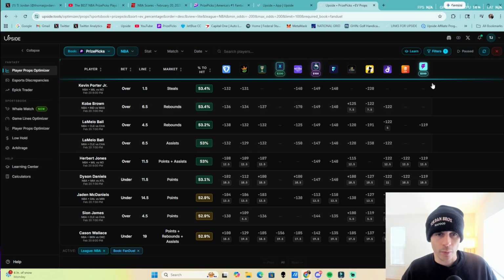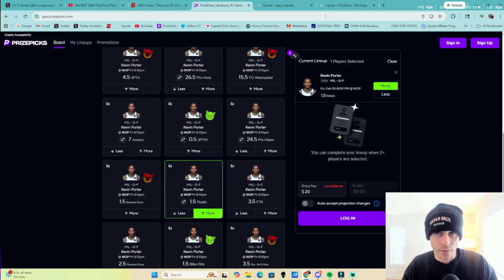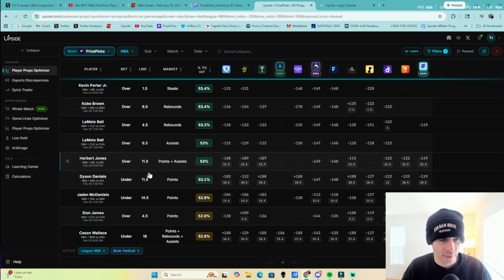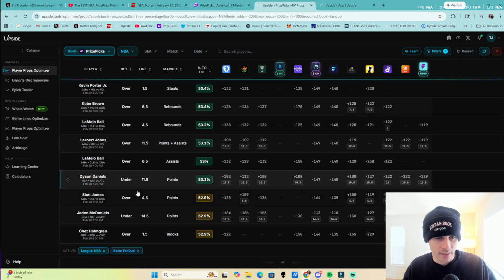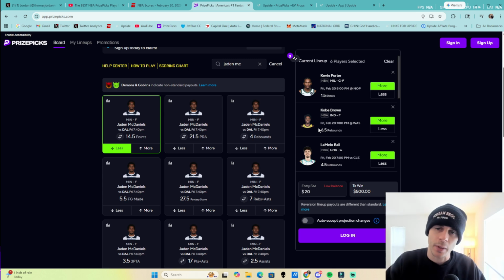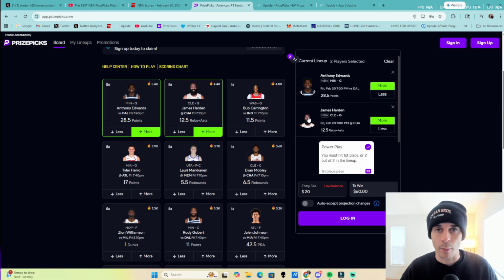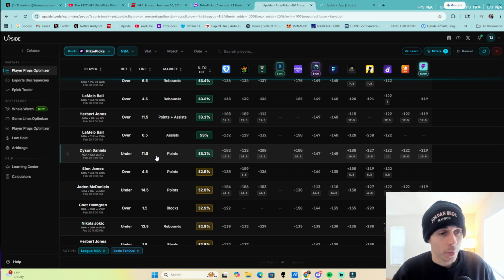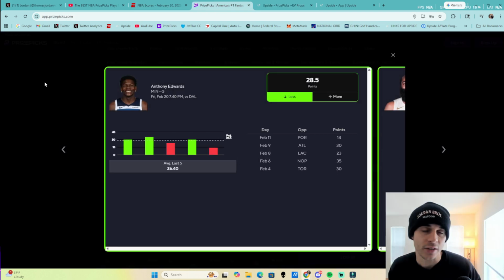Friday 2/20 NBA Player Props and Bets | PrizePicks | 25x Your Money on PrizePicks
In this video, I give you the best PrizePicks player props on the board right now for the 2/20 NBA 9 game slate! I got some help finding the plays from this video thanks to Upside Tools and their Fantasy Player Prop Optimizer

Here at Upside Tools, we have the necessary resources to beat DFS Apps that use FIXED PAYOUTS like PrizePicks in the long run. From our Fantasy Player Prop Optimizer to several other tools, we put our users in the best position to secure an edge when betting on sports.

🔗 Try the Fantasy Player Props Optimizer now FOR FREE! GET 5 DAYS FREE WHEN YOU USE THIS
2. Head to pricing tab up top